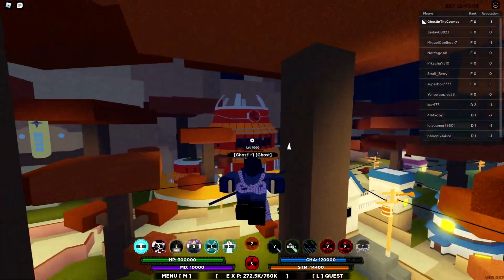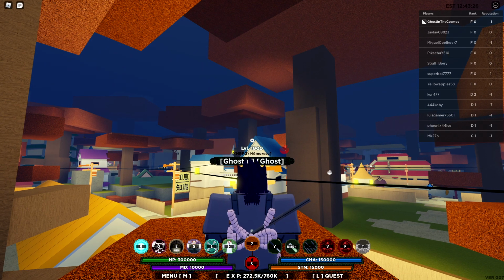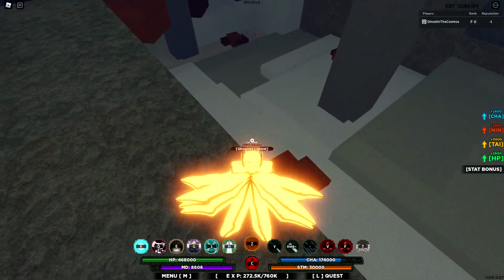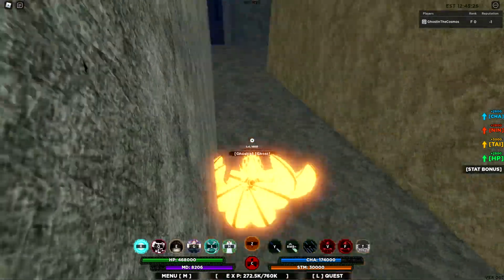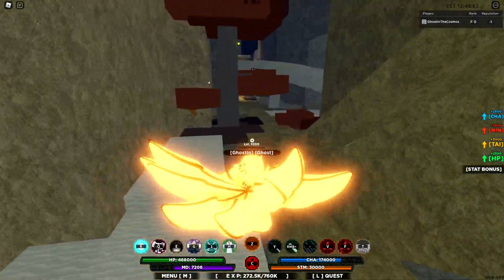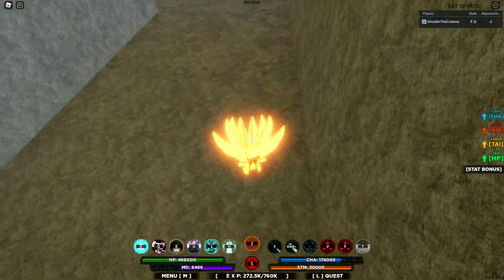ALL YOU NEED TO KNOW IN THE HALLOWEEN UPDATE! (Locations + Free Spins)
Star Platinum + Scare Crow (2:35)
Clown Trap (5:30)
Batarang + Talk no jutsu (7:15)